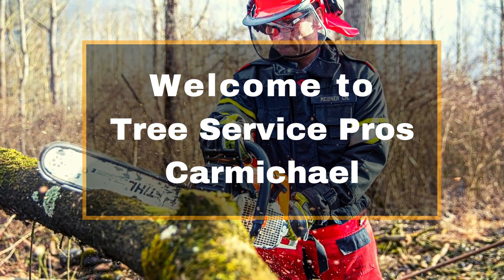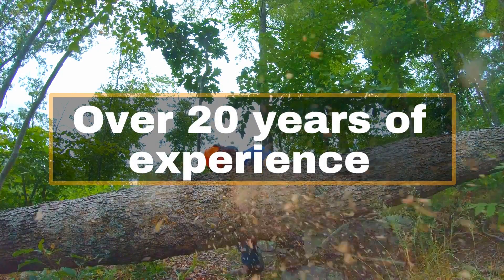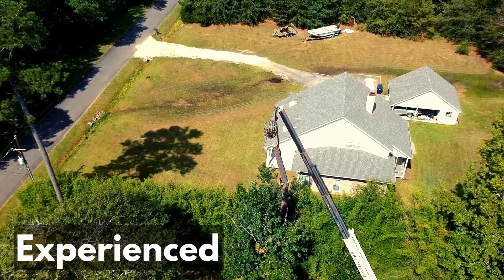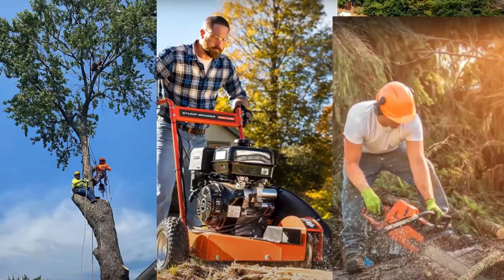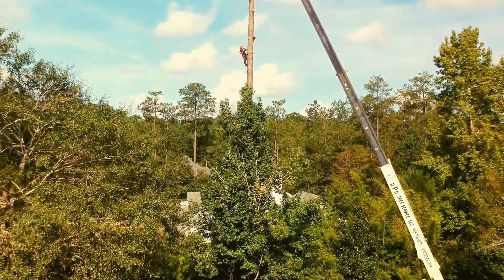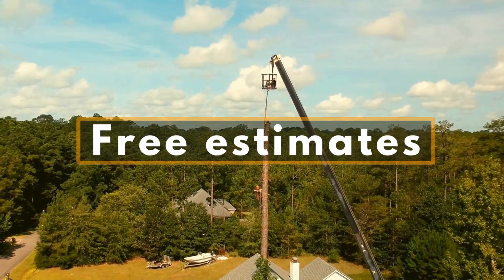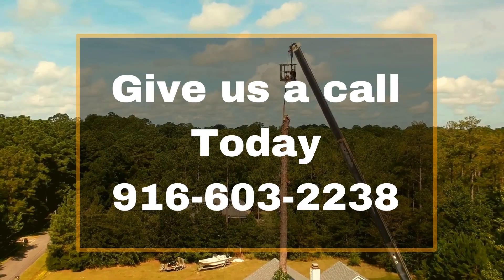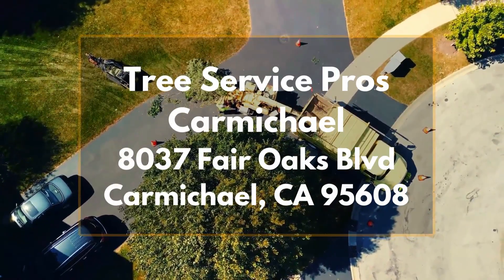Expert Tree Services in Carmichael, CA - Tree Service Pros Carmichael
Welcome to Tree Service Pros Carmichael, your go-to source for all things tree-related in the Carmichael area. Our team of certified arborists is dedicated to providing professional and efficient tree care services, including tree trimming, pruning, removal, and planting. We understand the importance of maintaining the health and safety of your trees, and we use state-of-the-art equipment and techniques to ensure the best possible results. Whether you need help with a small backyard tree or a large commercial property, we have the expertise and experience to get the job done right.